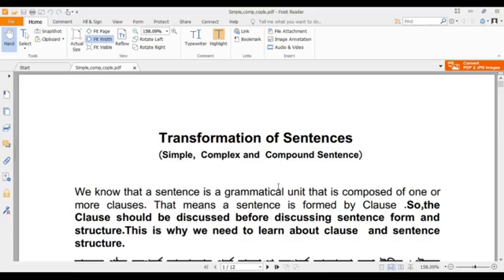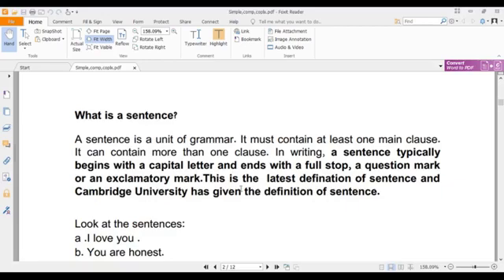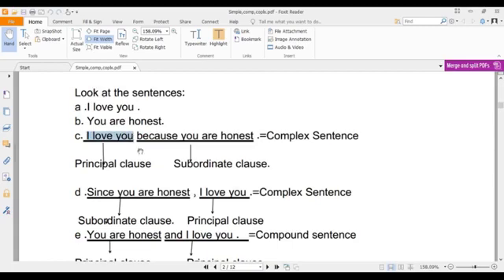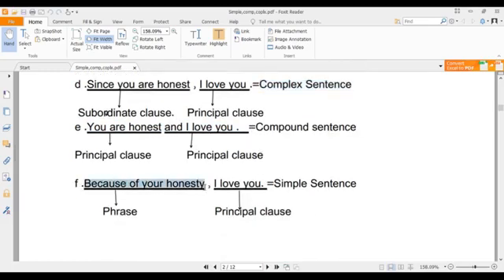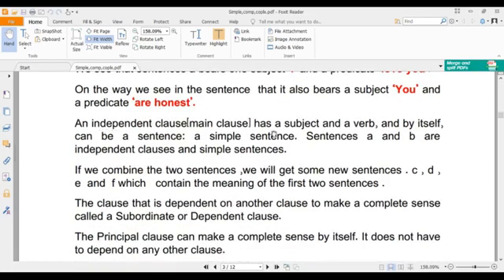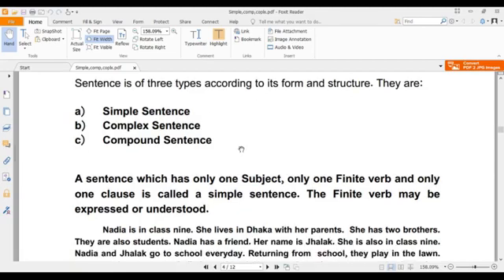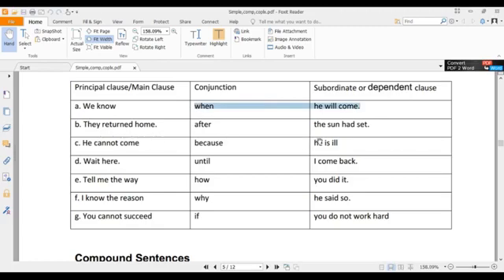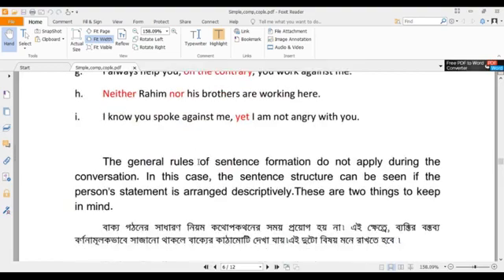Phrases,Clause and Sentence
Transformation of Sentence is very important to the students. They are to convert sentence from simple into compound and complex. It is very easy task if a student learns about phrases and clause because sentence formation depends on clause.